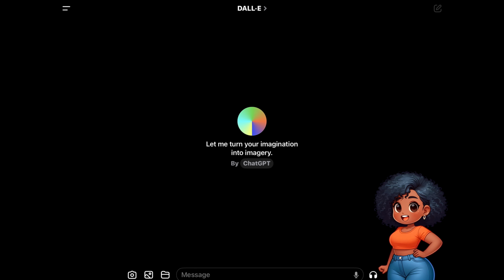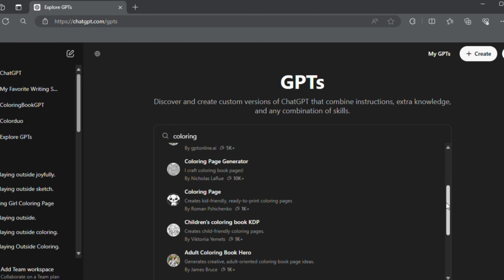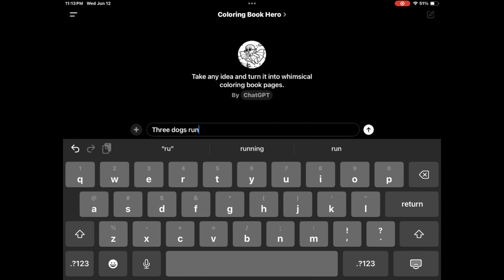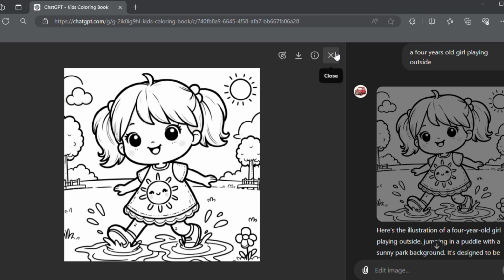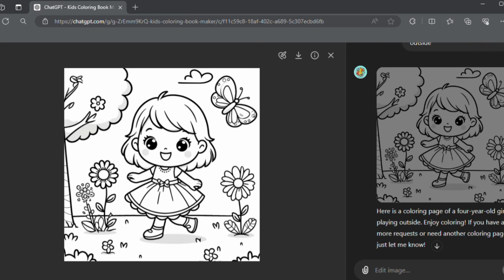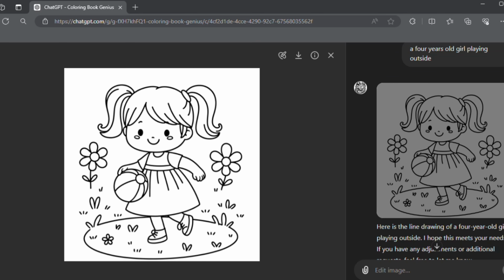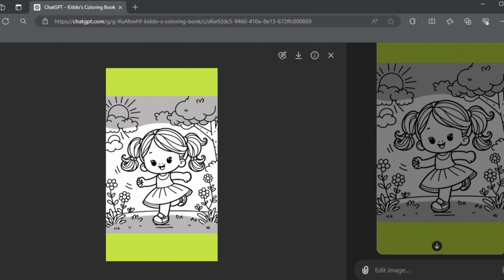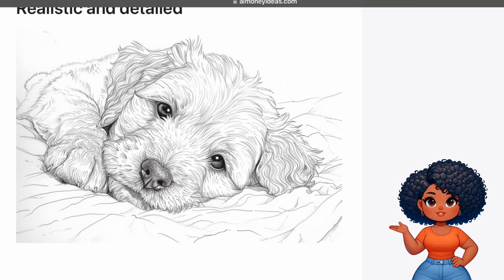Best Dall-e GPTs for Creating Kids Coloring Pages and Books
Discover the Best Dalle GPTs to create stunning kids coloring pages and books! In this video, we dive into the top AI tools that can transform your ideas into beautiful, print-ready coloring pages and children's books. Whether you're a aspiring children's book author or kdp entrepreneur, these Dalle GPTs offer incredible features to bring your creative visions to life. We'll explore how to use these tools, showcase examples of finished pages, and provide tips for maximizing their potential.